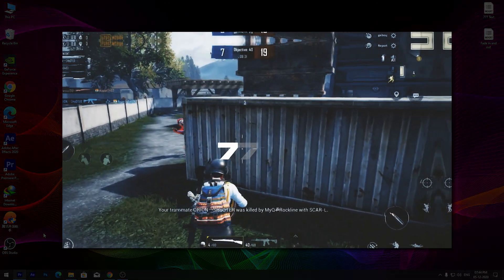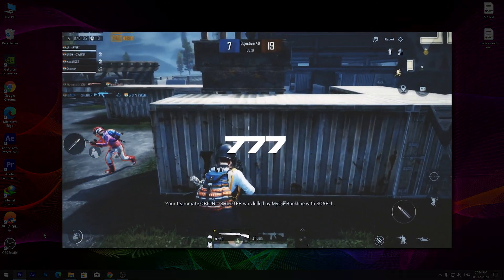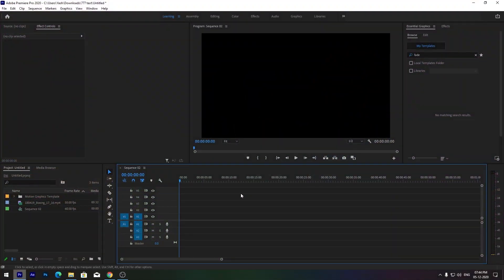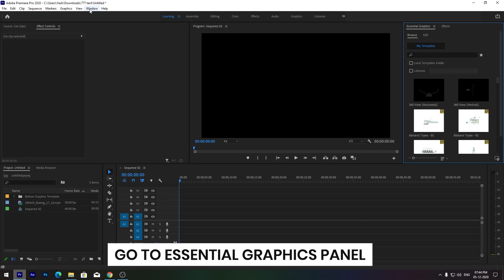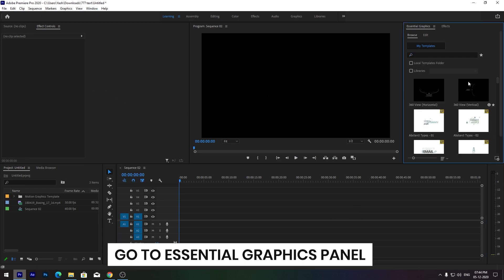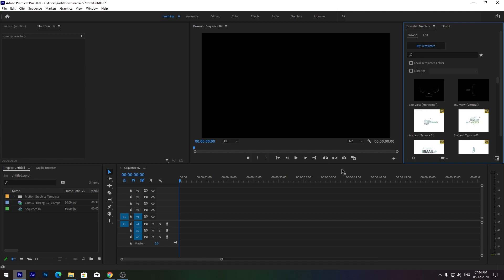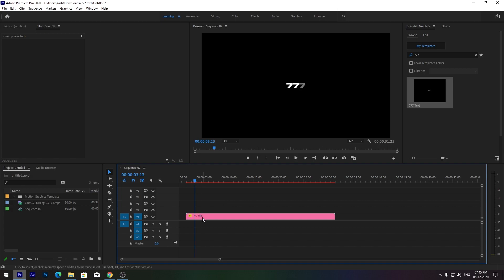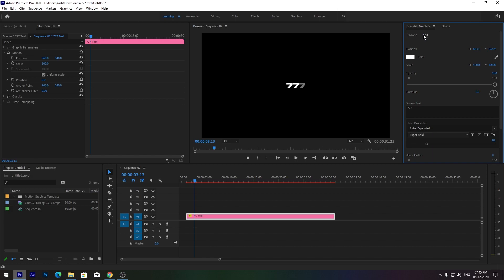How to Add Text Like 777 in Adobe Premiere Pro | Free .MOGRT Link in Description | iNVENT Gaming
Hello  Guys , Welcome back to a new Tutorial  Video !

Make sure to like the video and comment down for any tutorials and video suggestions.

All Music belong to respectful Owners and composers ,I do not own either the Images, and no copyright infringement is intended."THIS IS MERELY POSTED FOR THE ENJOYMENT OF THE VIEWERS"..All Credits Goes to the artist...

Thankyou.

Next Goal: 1K Sub
(Help me to achieve)